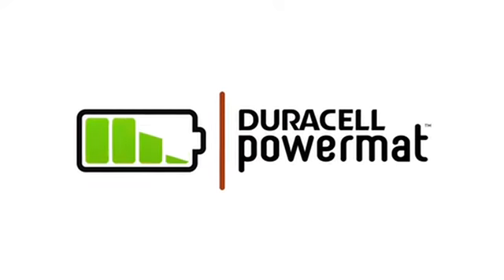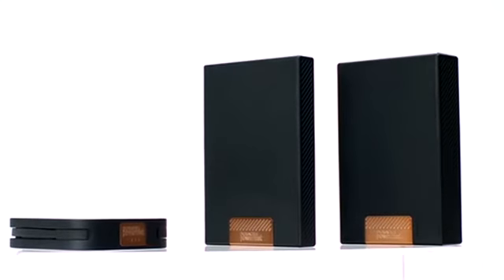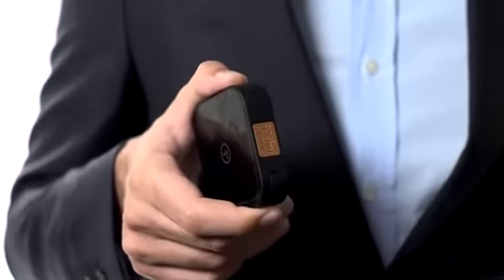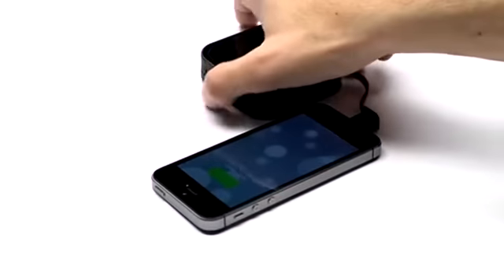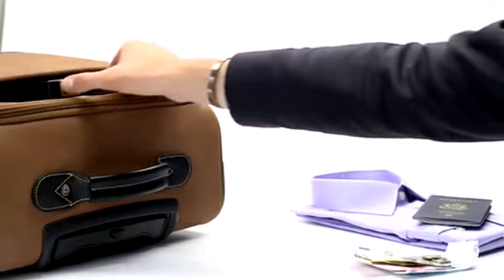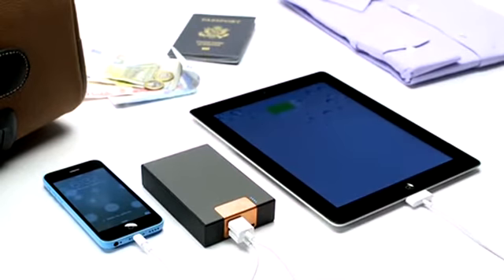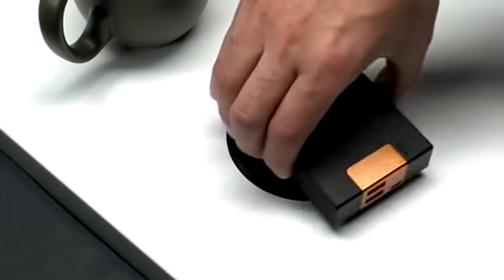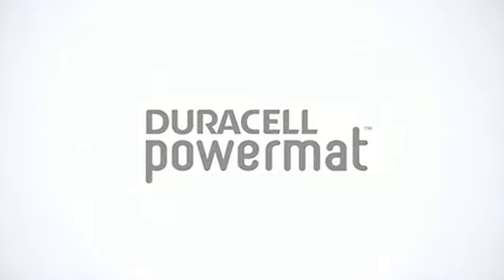Duracell Powermat GoPower Overnighter Backup Battery, Power Bank for iPhone 5S 5C 5, Samsung Galaxy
Duracell Powermat GoPower Overnighter Backup Battery, Power Bank for iPhone 5S/5C/5, Samsung Galaxy S4, Other Smartphones and Tablets

Product Description
The GoPower Overnighter is a compact universal battery that keeps you going for over a day and is capable of charging your tablet, smartphone and other USB based devices through the USB output. The GoPower Overnighter is part of the Duracell Powermat Wireless Charging Collection. Its compact design and flexibility make it perfect for travel or busy days on the go. To charge devices such as tablets, simply connect your USB compatible devices to the high output USB port (up to 2.1A) and press the copper power button to begin charging. The GoPower Overnighter features two ways to recharge. Simply place the GoPower Overnighter on any PowerMat surface to recharge wirelessly. Or charge via the included USB cable to connect the battery to any works with iPhone type plug with a USB port or to your computer. Duracell Powermat products are compatible with the PMA (Power Matters Alliance) standard. PMA is the standard for smart and environmental wireless power backed by AT&T, Starbucks, P&G, Powermat and dozens of global leaders, and deployed at leading venues including in select Delta Air Terminals and Delta Sky Clubs, Westfield Malls, at Madison Square Garden, Barclays Center and in Jay Z's 40/40 Club. Duracell Powermat. TakeCharge. Be Empowered.